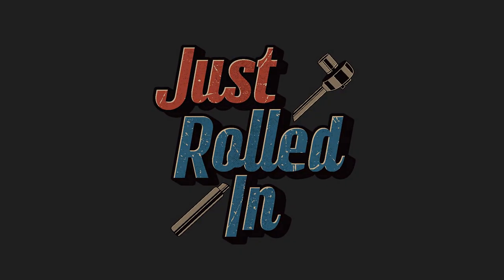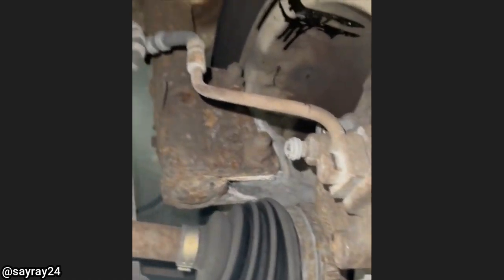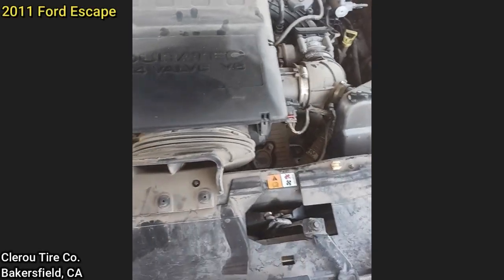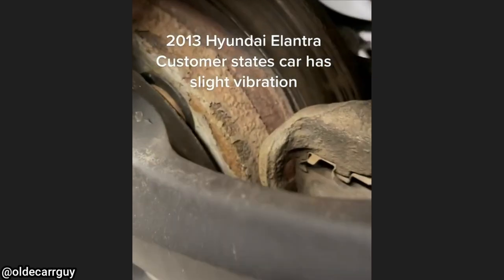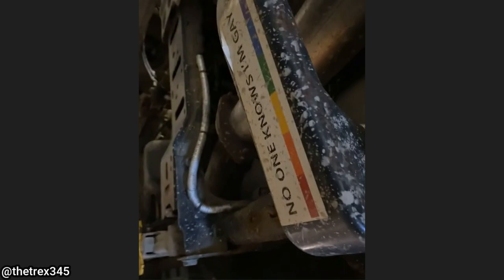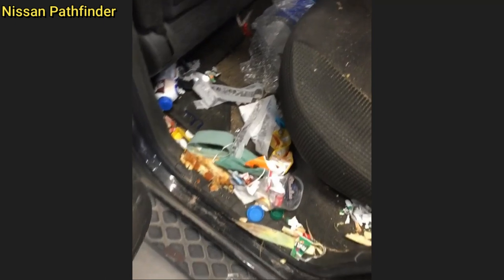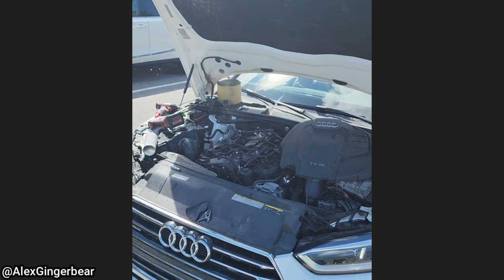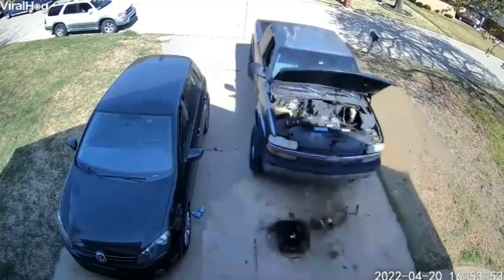Customer States Truck Still Overheats After New Parts Were Installed | Just Rolled In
Last clip - anonymous via ViralHog

0:00 Intro
0:05 This is how the serpentine belt should have been routed.
Since it was installed incorrectly it caused the water pump to spin backward. It was also the technician who removed the fan shroud. It came in with it on.
Instead of pumping the hot coolant out of the engine past the thermostat to cool the coolant in the radiator, the water pump will force the cold coolant out of the radiator towards the thermostat causing it to close so no coolant enters the hot engine to cool it off.
0:28 Since the brake hose is twisted the brake fluid won't "flow" as it should and most likely kept the brakes engaged which got them very hot. The brakes were also so hot they melted the grease out of the lower ball joint.
0:38 McDonald's straw was in the way. Removed and the tray now closes.
0:48 Truck had no fuel in it.
0:59 If the serpentine belt is broken off, the alternator won't be able to charge the battery which caused all the issues the customer was having.
Sometimes they fall off due/break due to age, but it can also be caused by a bad pulley.
1:12 As mentioned the customer used washers since they didn't have the correct wheels that were the correct bore size to fit their vehicle.
The customer could have got hub-centric rings to fix that issue.
1:24 Customer got new tires installed.
1:33 The customer got a new lower control arm + alignment before leaving.
1:41 The customer's friend installed the sticker as a joke.
1:51 The customer damaged the sub-frame and power steering rack.
2:03 A/C Compressor wasn't being used, so the technician was surprised why they just didn't remove it. Also, you can see the customer used some wiring connectors that aren't meant to be used on a vehicle's electrical system.
2:12 The technician said: "Nissan Pathfinder Customer came in for both rear doors not opening. exterior handles diagnosed by customers' google searching. Replaced handles as requested. We found both lock modules to have failed. Rotting pizza and other food in the footwells and around the children's booster seats."
2:28 The technician said: "We couldn't turn it by hand so yeah, plugs and coils out and turned it over with no compression. The intercooler was also full of water. After we got all the water out we wanted to see if it would fire and it has a bent rod."
2:42 The technician said: "the noise and issues were confirmed to be another failed/defective transmission which damaged the clutch and flywheel, as far as I know, there are still issues with the Manual 5 Speed PSA Group transmissions. It started off with it jumping out of 5th to neutral and then 5th gear was missing, only for the other gears to become the same as neutral. Car was recently returned to the dealer with electrical faults at only 7300 miles / 11748 kilometres."
3:03 "I was under the truck changing the oil when it started to roll down the driveway and I managed to stay under it and not get hurt."
I think the guy somehow took the truck out of park when he was underneath. He most likely was doing something with the shift linkage going to the transmission and took it out of gear.
3:16 Outro. Thanks for watching!